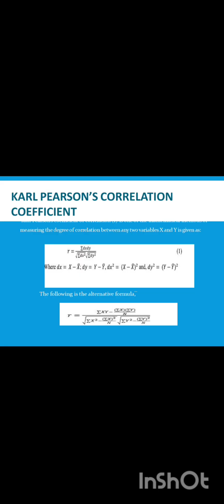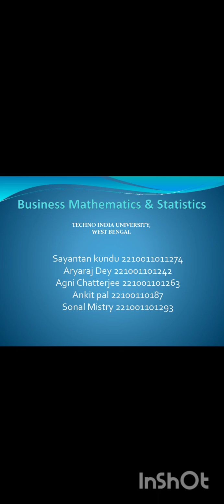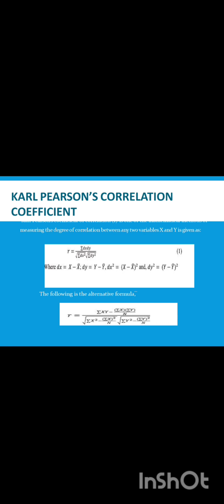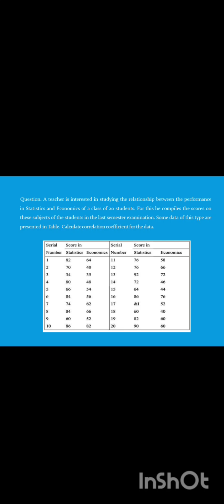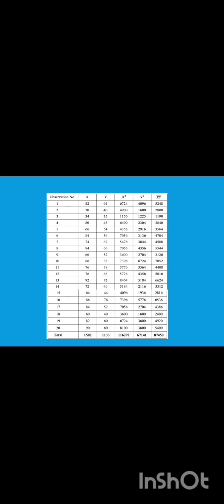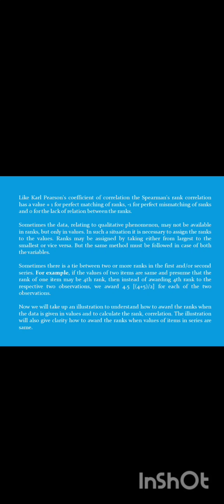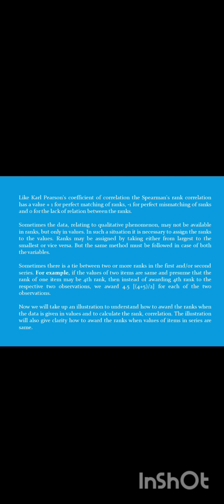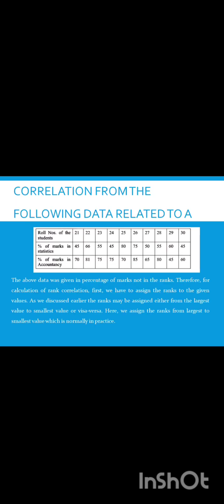Karl pearson Coefficient of Correlation and Spearkman Rank Correlation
@TIUniversity BBA, TIU_SOM, STAT, Group
presentation-Sayantan Kundu, Soanl Mistry, Aryaraj Dey, Ankit Pal, Agni Chatterjee